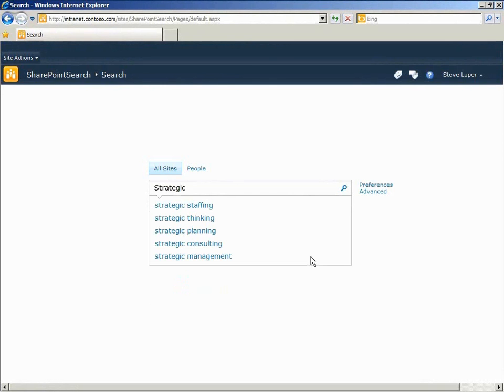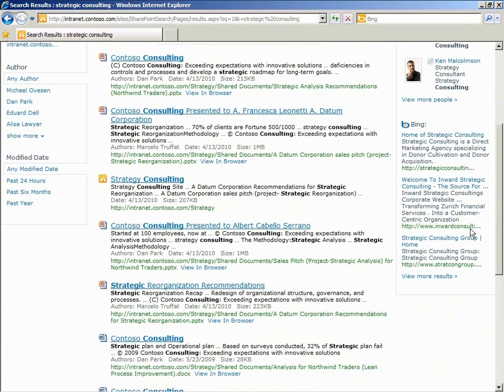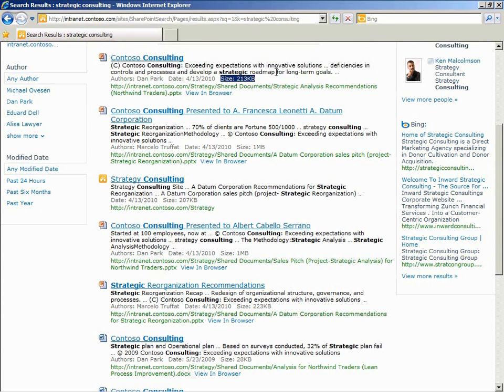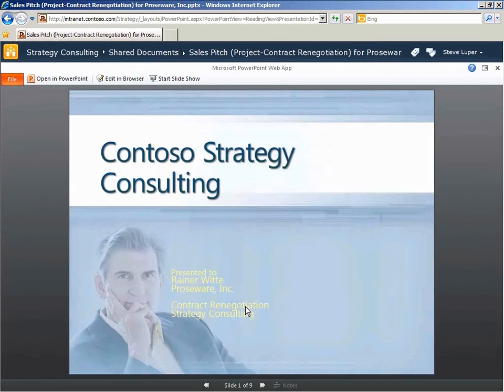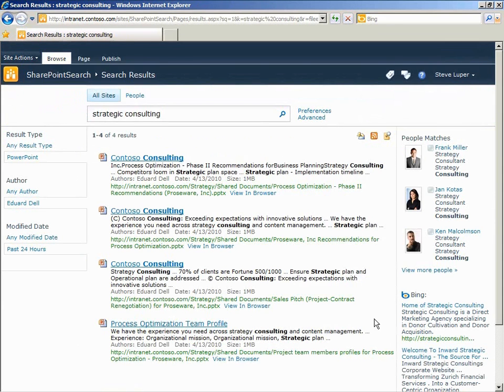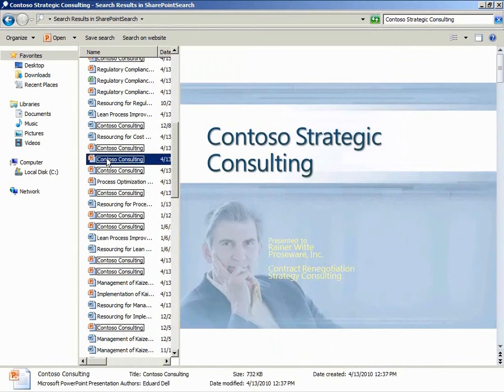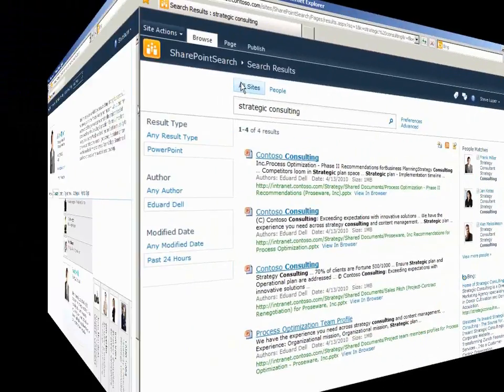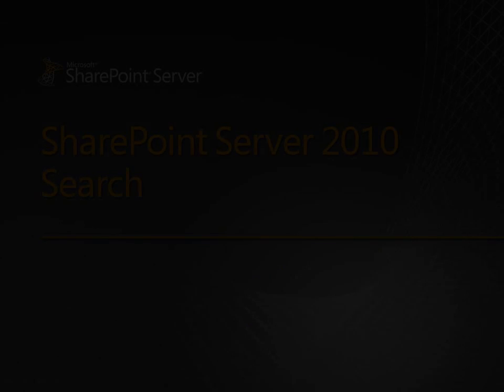Search SharePoint Search Demo Final